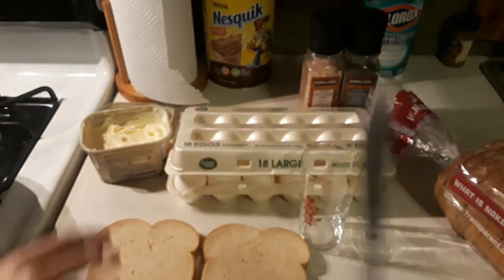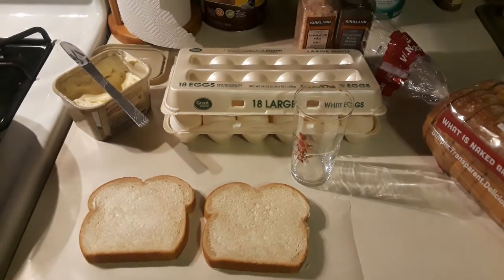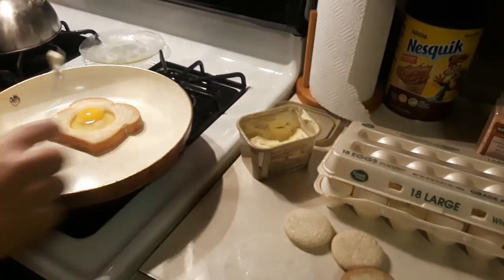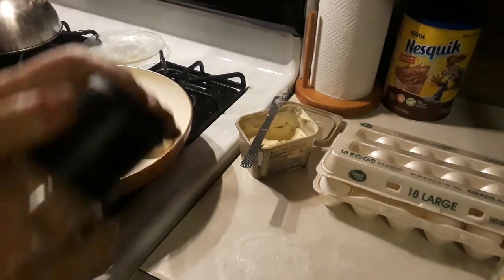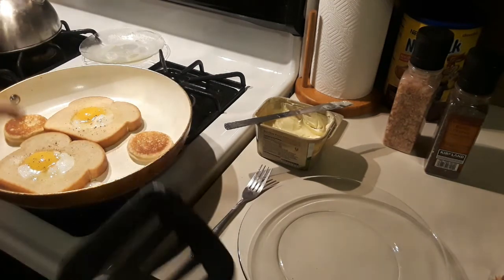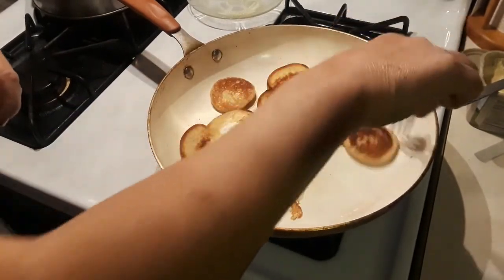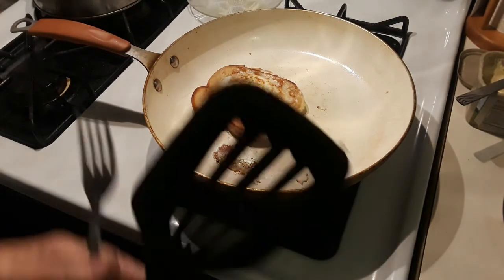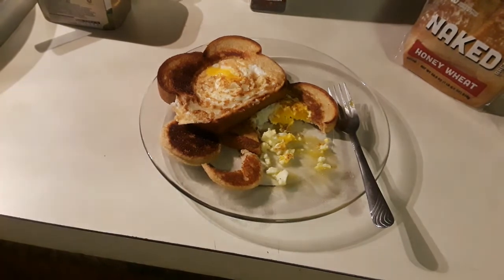How to Make Half & Half Toast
Half & Half Toast -Bullseye - EEg in a hole

Want to send me Friend Mail message me with email or